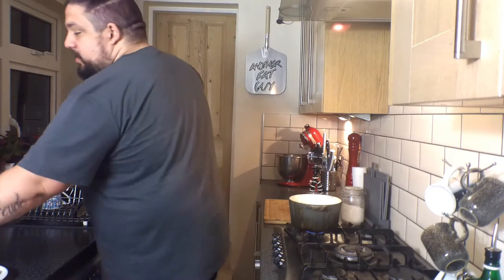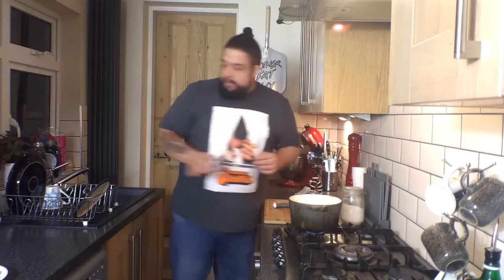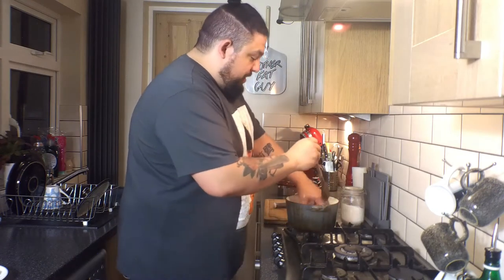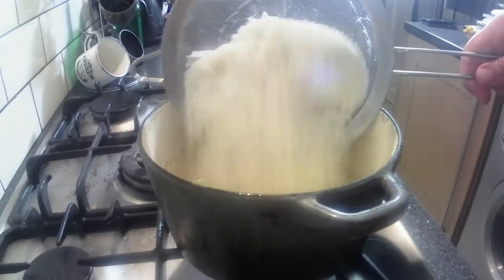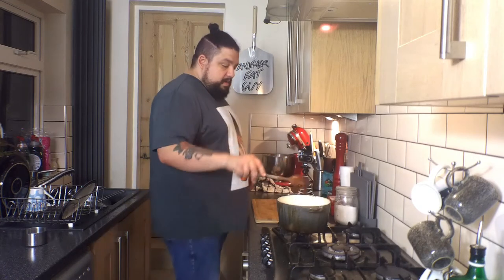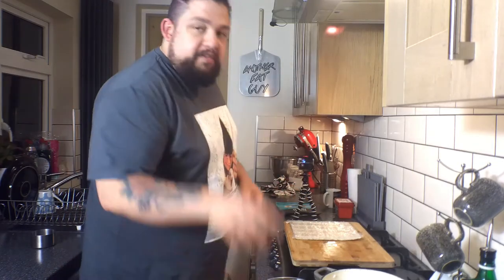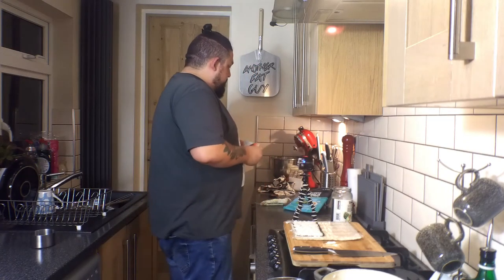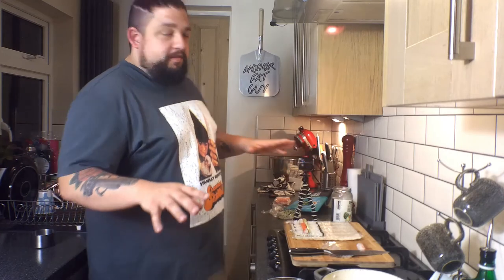Another Fat Guy Cooks - Ep 15 Basic Bitch Sushi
Also, add me on twitter @hackoddity to see me complain and fail in a different format.

Music by Mishka Shubaly at the start and Duncan Oakley at the end.
(The music throughout is free on my editing software, if you think you can do better let me know)

Thanks to Jaime W Smith for help editing, the thumbnails and encouragement.

If you feel like throwing me a few quid for being generally hilarious and awesome then use this link
Conversely if you find me annoying and crass you can give me money ironically on this link

Basic Bitch Sushi

Ingredients (so buy this crap in advance)
Wet - Water, Can o’ tuna, Mayo, Sriracha, Rice vinegar, genuine imitation crab sticks, cucumber, Smoked salmon (thin slices), Avocado, Soy sauce and Wasabi
Dry - Sticky sushi rice, salt, sugar, Sushi nori sheets, Sesame seeds, Black sesame seeds,

Rice Making 101
Soak 2 cups of rice in a large pot of cold water for half an hour. Drain with a strainer and continue to rise with fresh water until the water coming off the rice is no longer cloudy. Nobody likes dirty rice, except Cajuns. Future video coming soon.

In a large pot on the stove, add your rice to a little more than four cups of water. The ratio in making rice, should you desire to make more or less is a 2 and a pinch of water to 1 rice. IGNORE THE BAD MATH IN THE VIDEO. It’s my job to make sure you get it right. It's why I’m paid the big bucks.

When the water comes to a simmer, keep an eye on the rice. You want almost all of the water to have evaporated and the rice to be al dente. It should have a little bit left. Like that sick stray elderly dog with one leg you took in before putting him down. At this point in a cup, mix a big sploosh of rice vinegar and 2 pinches each of salt and sugar. Stir and then drizzle atop rice. Grab a wooden spoon and stir until fully incorporated into the rice.

At this time turn off the heat, cover the rice and let sit for at least an hour.

Spicy Tuna Mix
In a small bowl mix a can of tuna, a squirt of mayo, and a healthy squirt of sriracha. Mix well, cover and put off to the side.

Basic Bitch Sushi Assembly
Grab a bamboo rolling mat and wrap it in cling wrap. This one step will save you hours of maddening clean up later. Next to it place a finger bowl with warm water and a tall glass with the same. These will help if rice begins to stick to your knife or fingers during the assembly and cutting.

Take half a sheet of nori and place it atop the rolling mat. Grab a golf ball sized chunk of your amazing flavored rice and spread across the nori to the edges. Do not press down on the rice and also leave a thin strip of the nori UNCOVERED across the top.

Take a couple sticks of genuine imitation crab and lay across the rice, horizontally in a line. Add a likewise strip of cucumber slices. Now you’re ready to Tuck and Roll (watch the video 14:25 timestamp). Not to be confused with Stop, Drop and Roll.

Rewet your fingers and knife. Cut your genuine imitation crab roll in half and then place the two halves a top each other and make your bite size cuts. Cut with confidence and a super sharp knife. Plate for appearance.

Next Roll Time
Take a whole sheet of nori and cover with rice as above, with the same leading edge uncovered at the top. Sprinkle sesame and black sesame seeds liberally across the rice.

This time, cover the rice with the rolling mat. Your layers should be from bottom up: cutting board, nori, rice and bamboo mat at this point. Align the bottom of the mat with the bottom of the nori that has the rice covered to the edge. Slide your knife under the nori, place a hand atop the mat and with all the confidence in the world, flip. (watch the video and be in awe 18:12 timestamp)

Take your spicy tuna mayo mix and spread a line across the rice, just as you did with the genuine imitation crab previously. Make like minded lines of avocado and cucumber. Tuck and Roll as before, rewatch the video if needed (14:25).

Drap smoked salmon slices across the top of your spicy tuna roll and cover and wrap the roll in cling wrap. Dip your knife in warm water and cut as confidently as you did before. Unwrap each bite size piece of sushi and plate next to the genuine imitation crab roll pieces.

Add a dollop of Wasabi paste and a small bowl of soy sauce to your plate. Stir some wasabi into your soy sauce, grab a pair of chopsticks and enjoy. Mangiare!